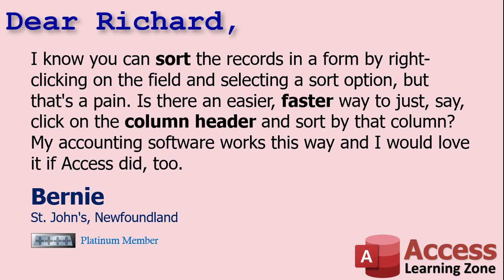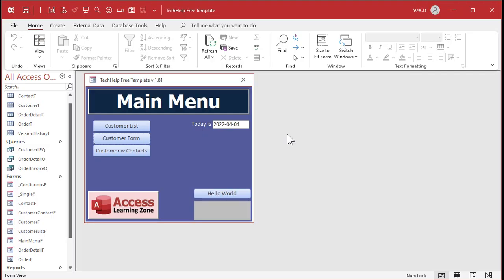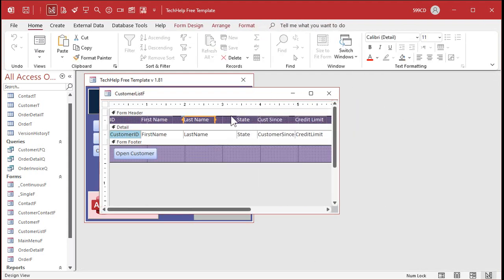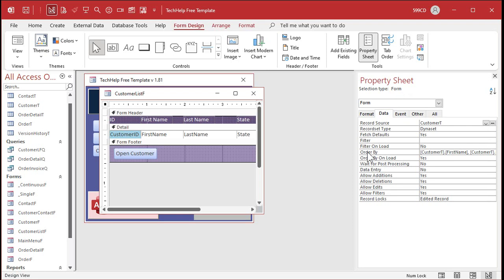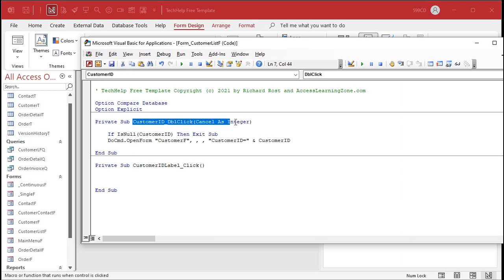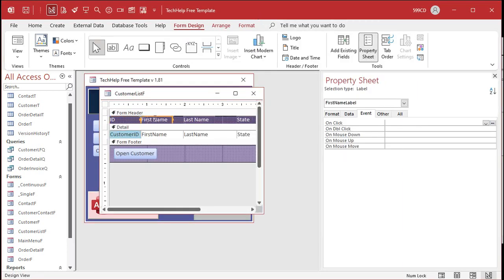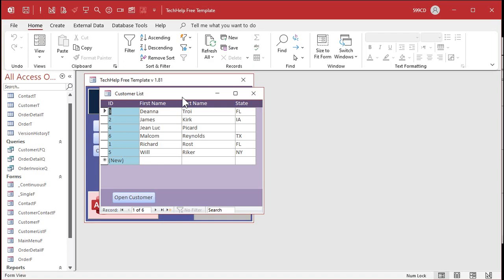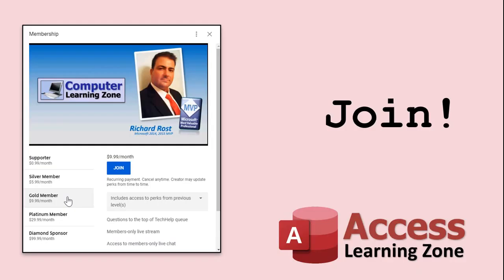How to Make Click To Sort Column Headers in your Microsoft Access Continuous Forms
In this video, I'm going to teach you how to create a one-click method to sort by a specific field (column) in your Microsoft Access continuous forms.

Bernie form St. John's, Newfoundland (a Platinum Member) asks: I know you can sort the records in a form by right-clicking on the field and selecting a sort option, but that's a pain. Is there an easier, faster way to just, say, click on the column header and sort by that column? My accounting software works this way and I would love it if Access did, too.

Silver Members and up get access to an Extended Cut of this video. Members will take this up a notch. We will make one click to sort ascending (A to Z) and a second click will sort descending. We will also change the color of the column header label to blue if it's sorted ascending, and red if descending.